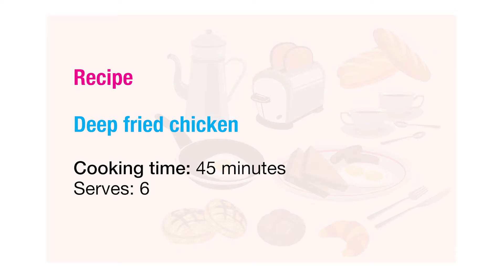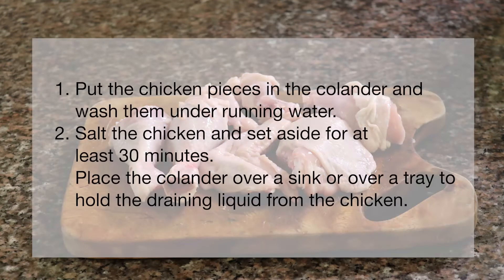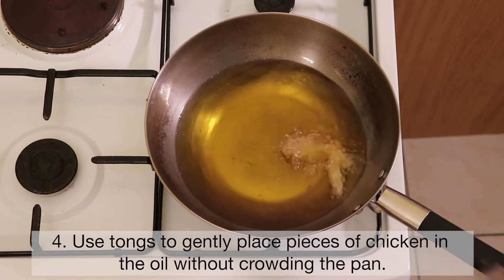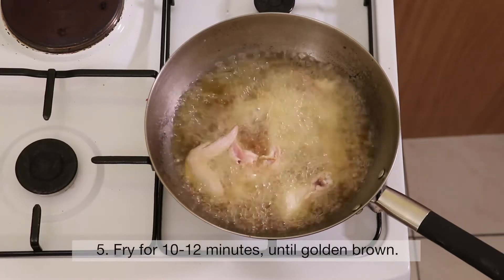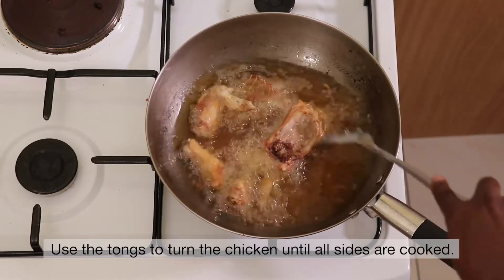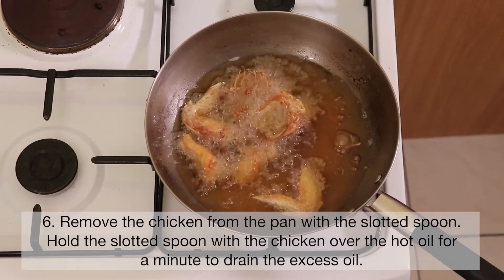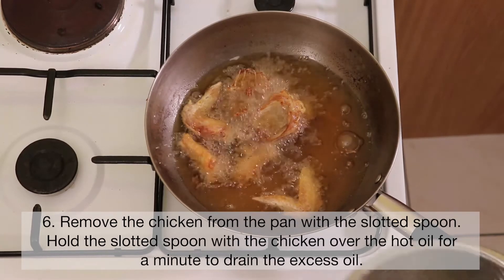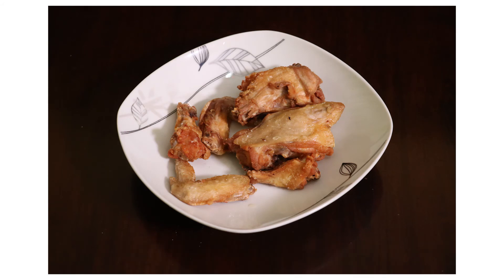DEEP FRIED CHICKEN